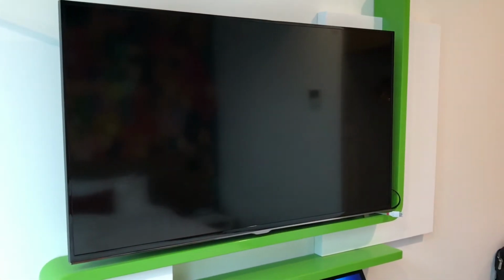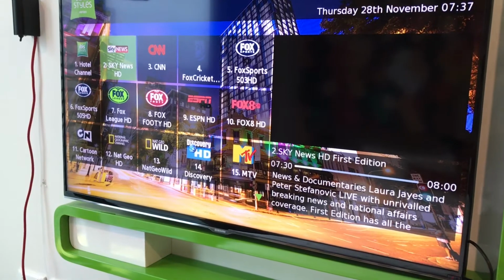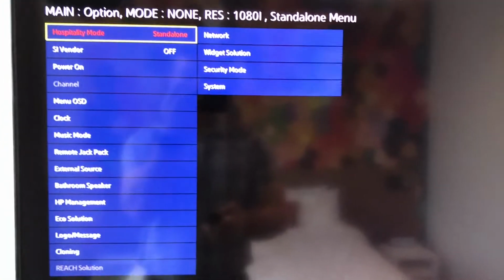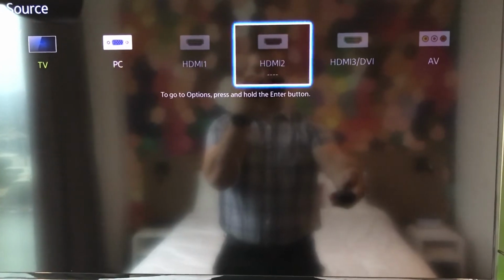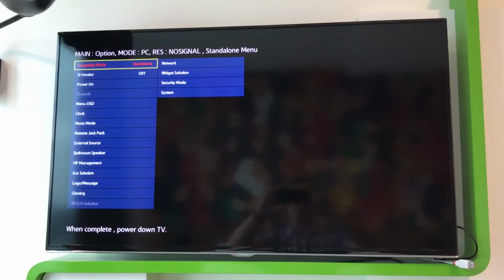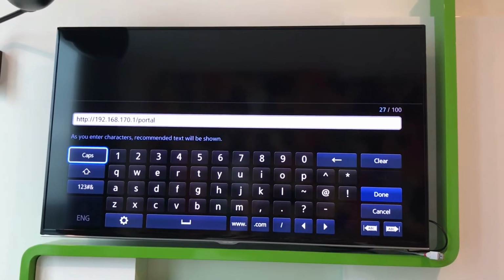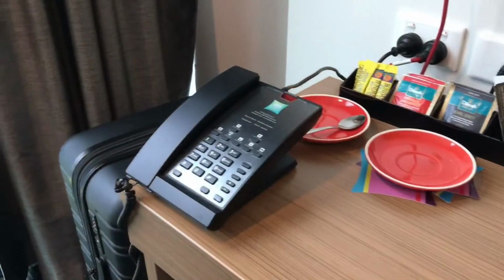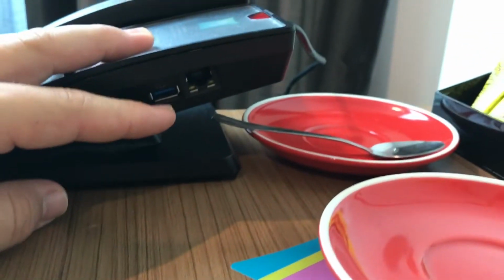Samsung IPTVs - Hospitality Industry Edition and Hotel Security Considerations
Samsung have a special TV that is designed for the hospitality industry. This TV is a great idea as it allows easy implementation of IPTV systems within the industry. However should systems not be implemented correctly or by incompetent IT professionals - there can be security holes. This video highlights some of those problems.